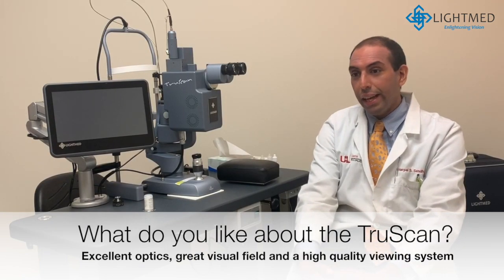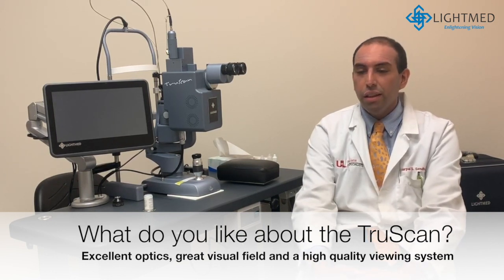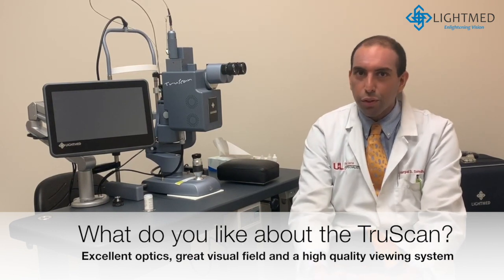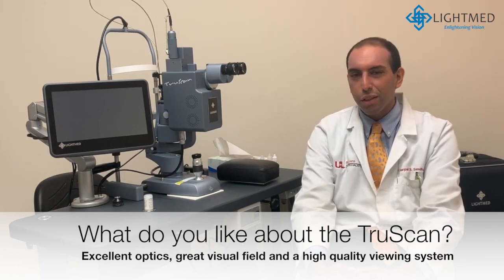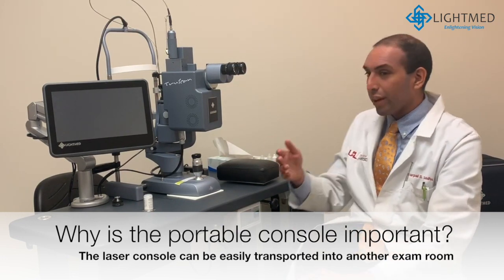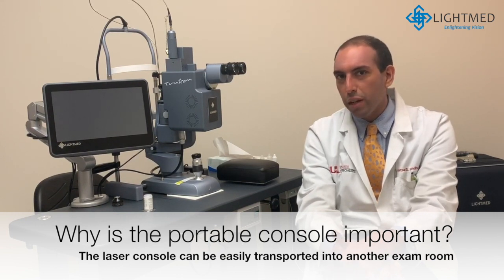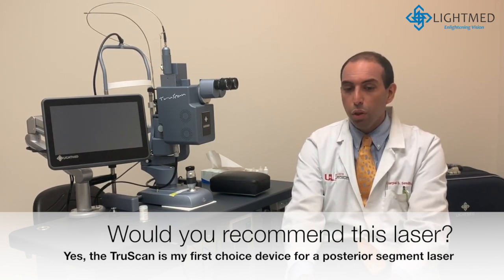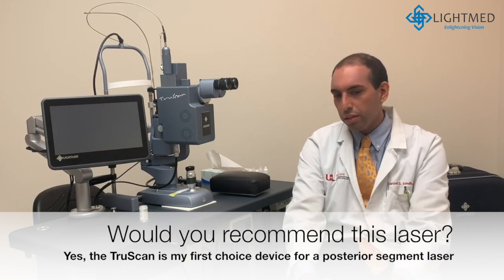LIGHTMED TruScan Pattern Scanning Laser - Harpal Sandhu, MD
Dr. Harpal Sandhu, Retina and Uveitis Specialist at University of Louisville, Kentucky shares his experience with LIGHTMED's TruScan multi-wavelength pattern scanning laser.